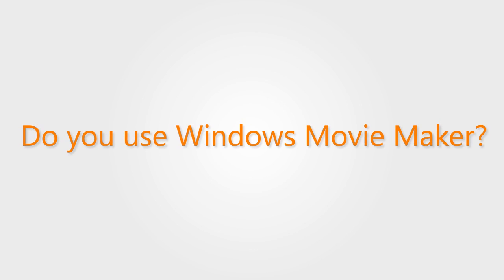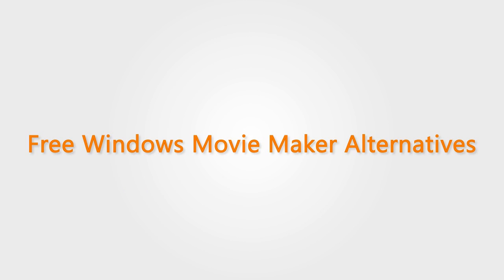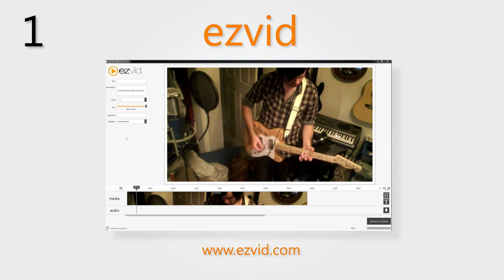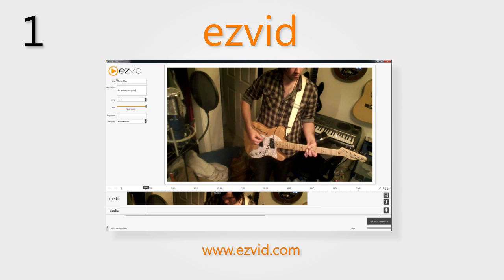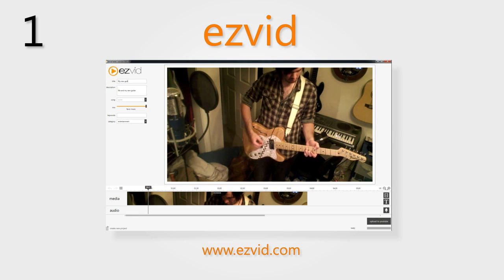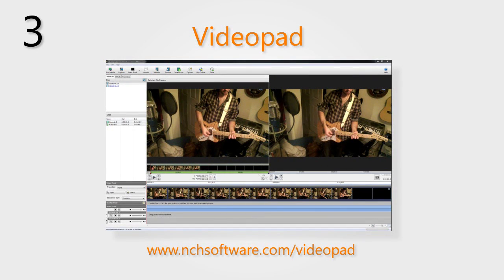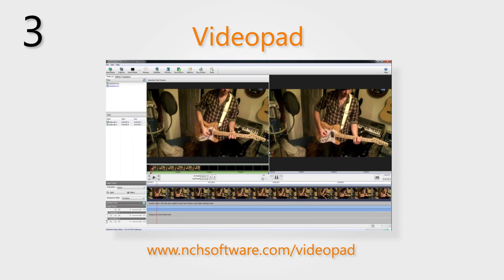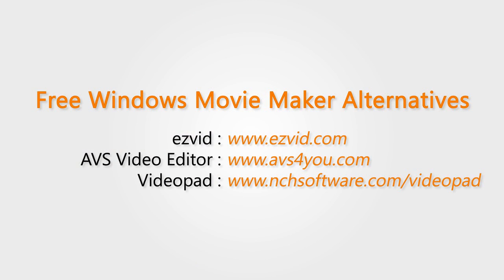Free Windows Movie Maker Alternatives: AVS, Videopad, Ezvid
Have a MPEG, AVI, WMV, or MOV video to upload to youtube? Tried Windows Movie Maker but having problems? Here I review Videopad, AVS Video Editor, and Ezvid -- take a look